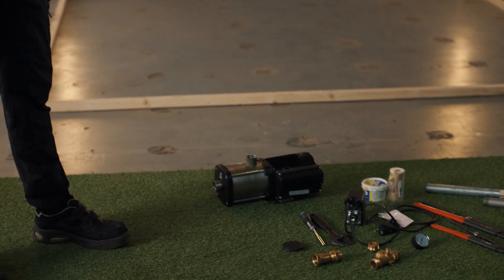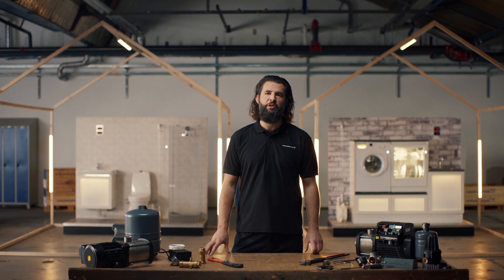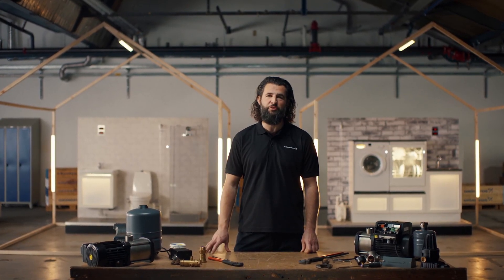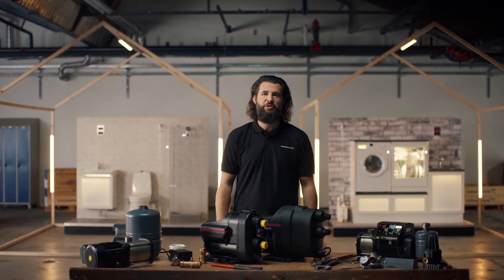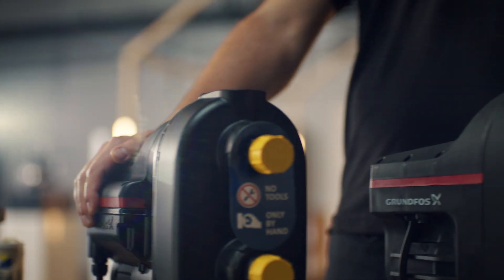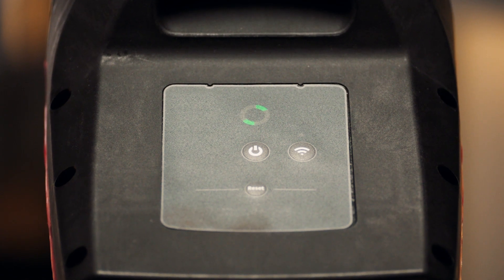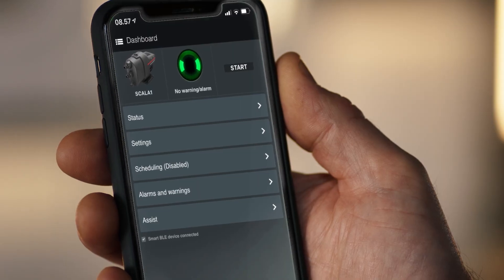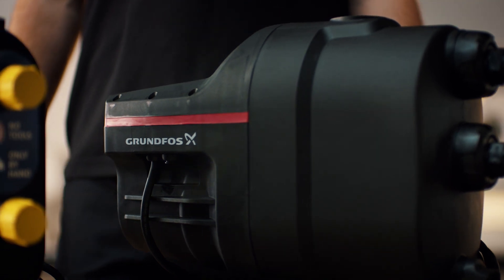Save time when installing a water boosting system / Grundfos Lab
Watch this Grundfos Lab video to learn how you can save time during the installation of domester water pumps. You will learn how to be more certain of which boosting pump works best for your customers' specific situations. Choose one, compact, easy-to-install solution to meet all of your customers' needs while reducing your time when installing.

Would you like to learn more about Grundfos pumps? to learn more.

You can learn more about the Domestic Water Pressure Boosting Pumps at Grundfos

How can you reduce noise within your Domestic Water Pressure Boosting Pump?

Would you like to learn how to reduce risks in your water boosting system?

Would you like to get information from Grundfos sent to you every month in your email?